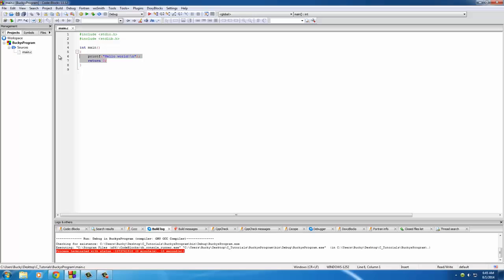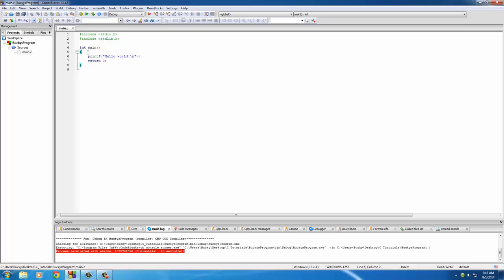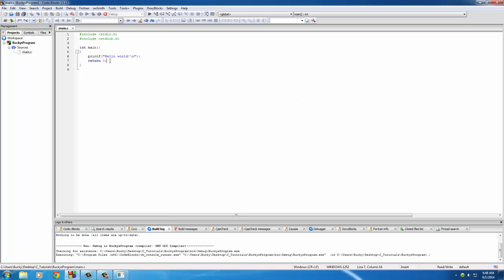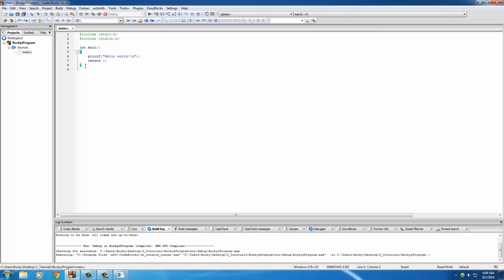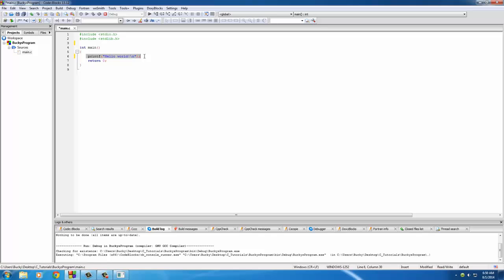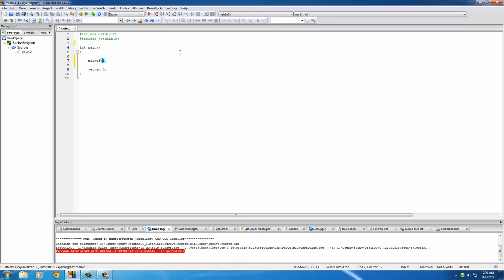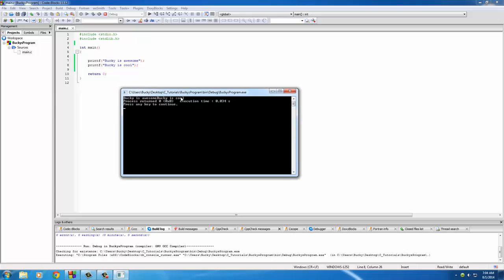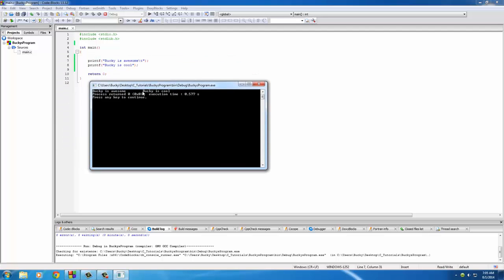C Programming Tutorial - 2 - How Computer Programs Work